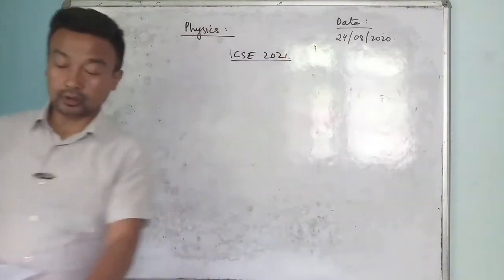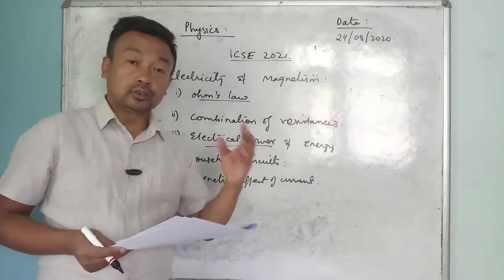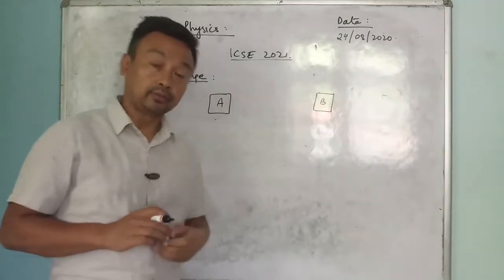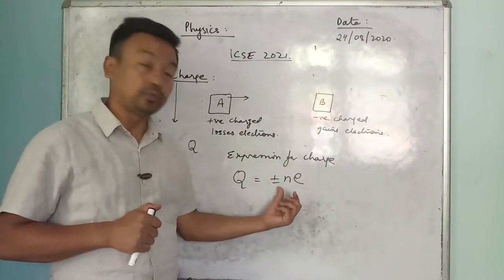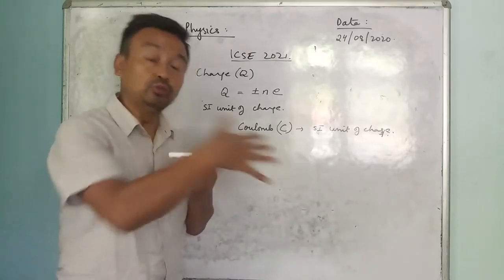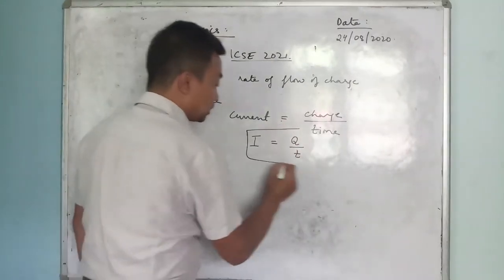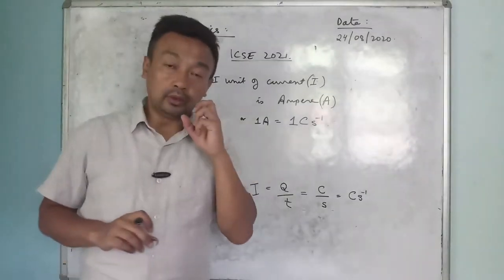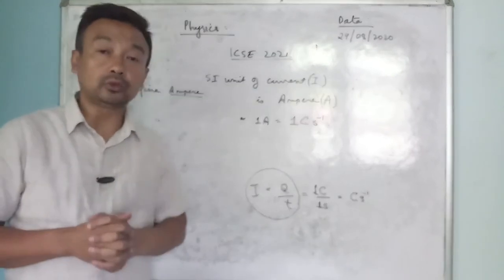Class 10 Physics Topic: Electricity and Magnetism